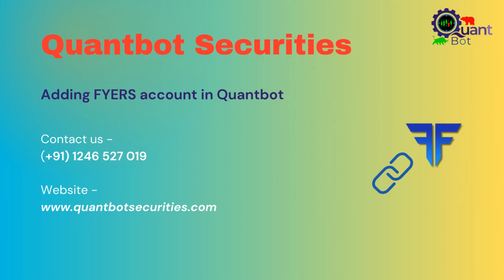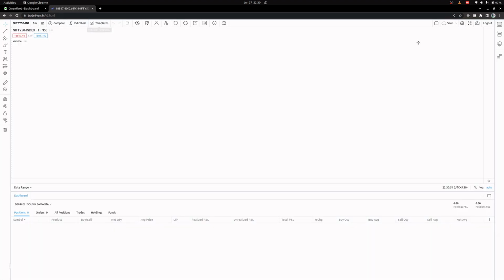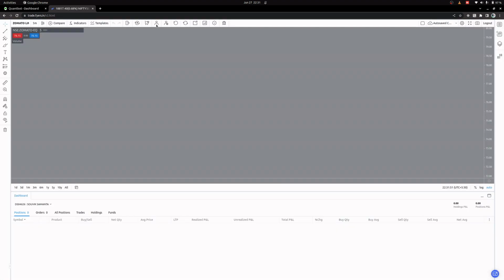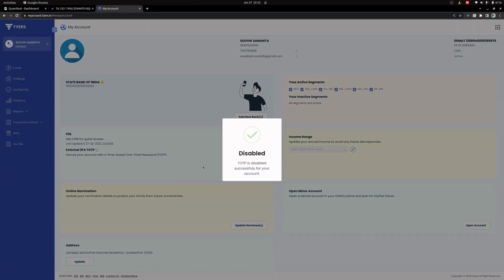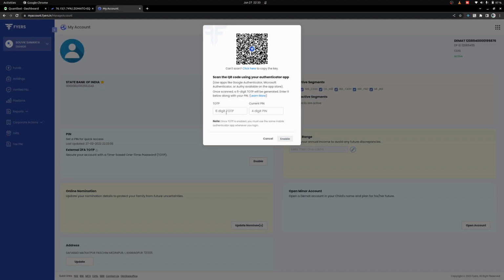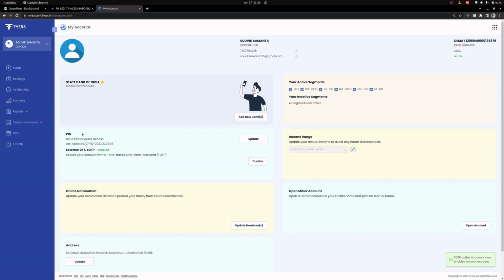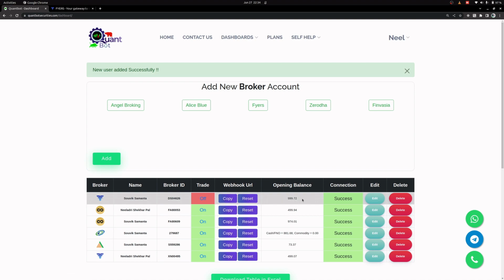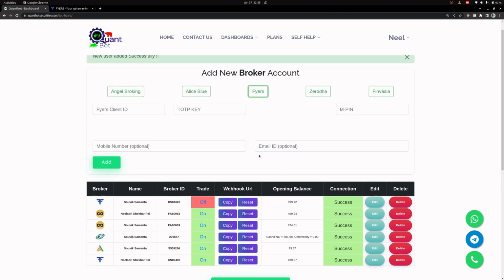How to add Fyers account to Quantbot Copy Trading | Cloud based Copy trading | Multi Broker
📌 This video describes the exact process for the addition of Fyers account to Quantbot.

📌 Quantbot Securities has made it superb easy to handle multiple demat accounts at the same time in a cloud based easy-to-use setup.

📌 Welcome at India's Only Cloud based COPY TRADING PLATFORM, You can now focus on only one account and let your trade copy to other child accounts seamlessly without any software installation, without any VPS

📌 Please Join this telegram group for all important information, facts and alerts related to copytrading

📌 Brokers supported -
Zerodha
Angel One
Alice Blue
Fyers
Finvasia

algo trading, algo trading software india, algo trading strategies, algo trading india, alice blue algo trading live, algo trading software for zerodha
fully automated algo trading, algo trading in action, zerodha streak algo trading, easy algo trading software, algo trading api india
algo trading motilal oswal, algo trading for beginners, what is algo trading, streak algo trading, algo trading live, algorithmic trading
algo trading platform, quantinsti algo trading, algo trading upstox, algo trading amibroker, algo trading 5paisa, vrdnation algo trading
algo trading in india algo trading, algo trading platforms, algo trading reddit, algo trading platform india, algo trading python
algo trading course, algo trading meaning, algo trading software, algo trading zerodha, what is quant trading, how to learn algorithmic trading
algorithmic trading indian stock market, algorithmic trading also called automated trading  black box trading  or algo trading
robo trading software in india, Algo trading in 40 minutes, how to do quant trading, of algo trading, how to write code for algorithmic trading
algorithmic trading software reviews, algorithmic trading code example, algo and quant trading, become an algorithmic trader
what is algorithmic trading, automated trading system, stock trading, automated trading, stock trading bot software, stock market trading bot
types of trading strategies, Know about Algo trading, zerodha streak live trading, create automated trading system, Know about Algo trading in 40 minutes
with algo trading, algo strategy builder, algo strategies trading, how to build automated trading system, algorithmic trading strategy
algo and quant, algo and quants, learn algorithmic trading, algorithmic trading zerodha, algorithmic trading tutorial, algo trader
stock market education, how to trade, trading automation software, robo trading software, robo trading strategy, automated stock trading
automated futures trading, automated forex trading, intraday trading strategies, python for trading, mcx auto trading, auto trading software
automated trading software, stock market, options trading, on the algo trading, in algo trading, at the algo trading, algo want to trade
Automated Day Trading Software, how to make money, Algo Trading for beginners, trade rocket google chrome, robo trading, trading chanakya
trading broker, trading strategies, option trading, high-frequency trading, back testing software, time range breakout, open range breakout
Stock Market API, Bot Trading Program, Swing Trade Bot, Stock Market Bot, Automated Trading System, Algo Trading Robot, Stock Trading Bot
machine learning bot, artificial intelligence bot, banknifty options strategy, बैंक निफ़्टी ट्रेडिंग, Hangouts On Air, zerodha streak strategy
better than streak, algo strategies, trading algorithms, algorithm trading, algorithmic trade, algotrading software, make money, Algo Trading
options basics, option basics, options education, option spread, options strategy, option strategy, fundamental analysis, technical analysis
trading automation, sbi trading, automatic trading, trading strategy, quantitative trading, trading model, systematic trading, quantitaive trading
quant trading, algo want to trade using robo trading, algorithmic trading also called automated trading, a leading algo, an algo trader
auto trading, and trading, of trading and, trading algorithm, trader algo, trading  or algo, trading called, action trading, trading robot
trading might, trading among, Trading without API, अलगो ट्रेडिंग,  profitable strategy, ट्रेडिंग सीखे, पैसे बनाये, शेयर बाजार, share market, option education, options explained
option broker, options broker, quantinsti blueshift, Automated Trading, alice blue, affordable software, trade profitable, ALGO TRADING
Demat account, rating agenices, multibagger stocks, stop loss, profit booking, exit strategy, exit plan, mutual fund, bazaar shastra
short term, long term,